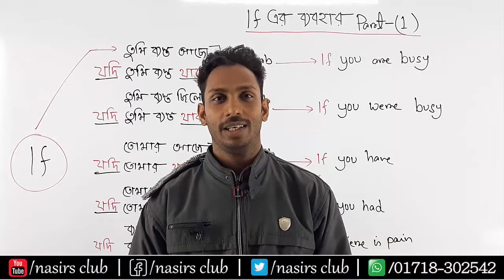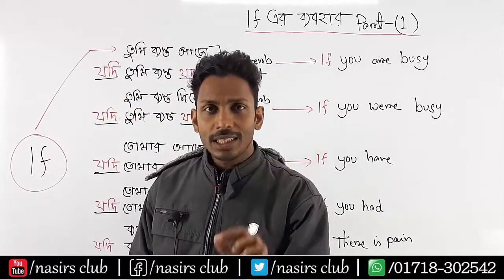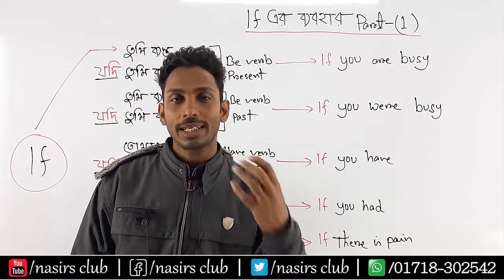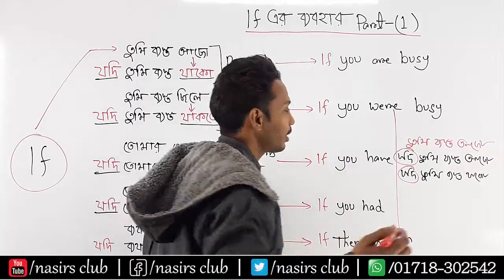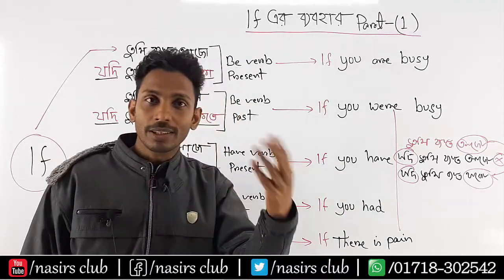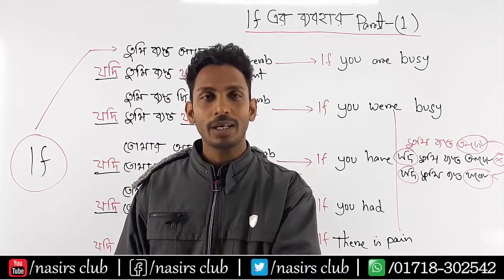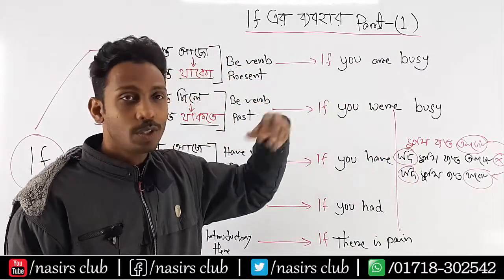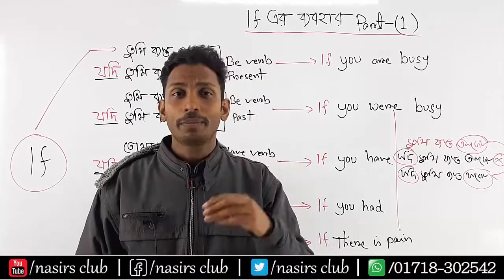If You || If You Love || যদি তুমি ভালোবাসো || Part-1